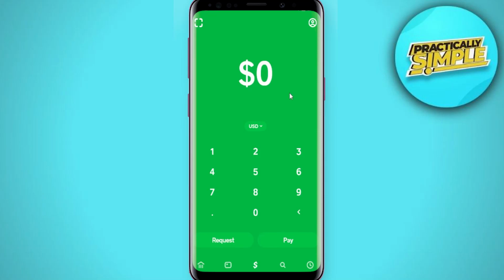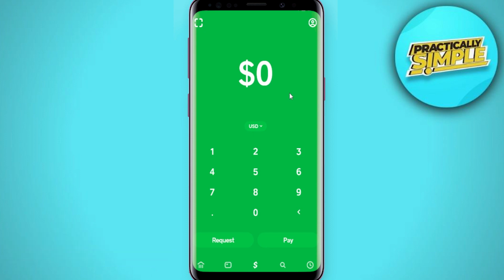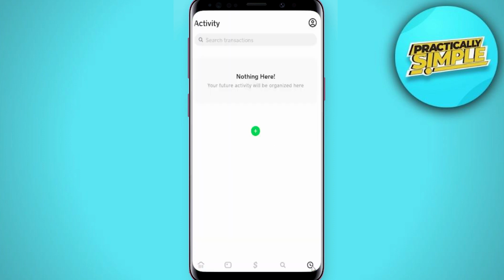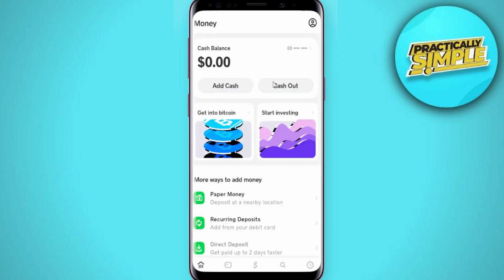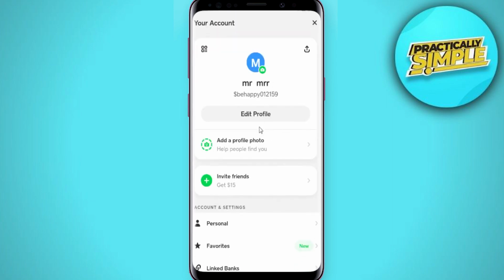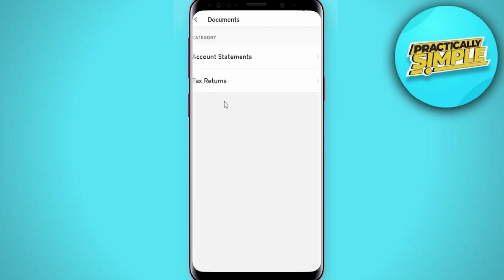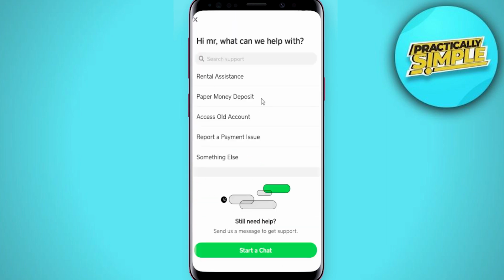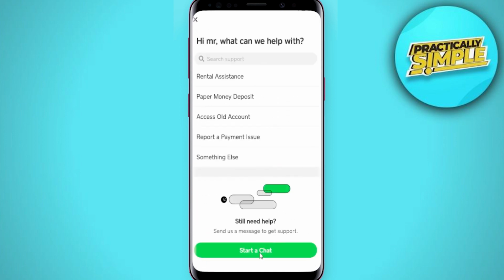How to Delete Cash app History - Easy Guide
If you want to Find How to Delete Cash app History  but don't know how to do it, then this tutorial is for you!

In this tutorial, I'm going to show you How to Delete Cash app History.